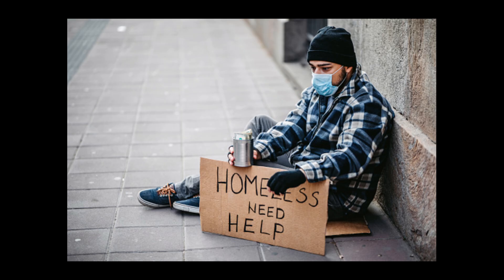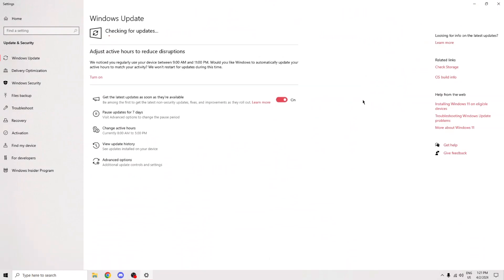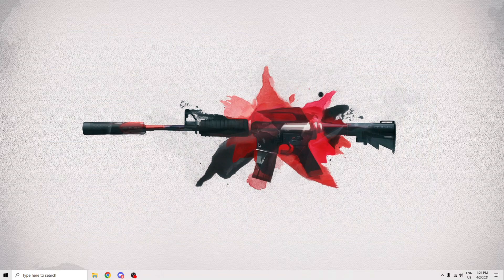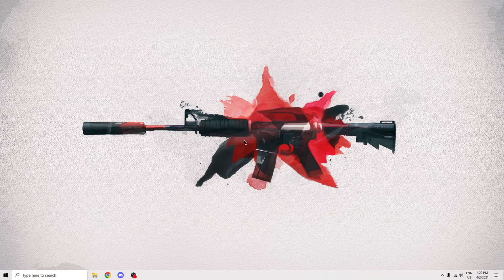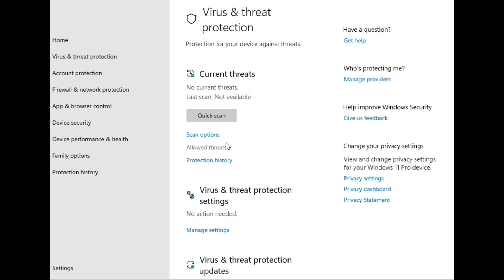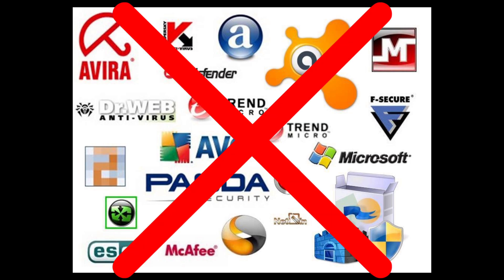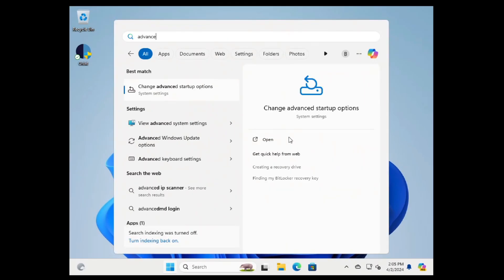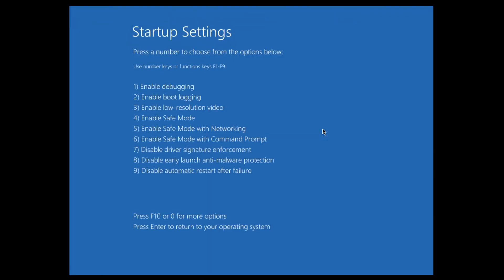Orbit Troubleshooting | CS2 Free Kernel Read-Only Hack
Discord server: removed since not allowed on unknowncheats